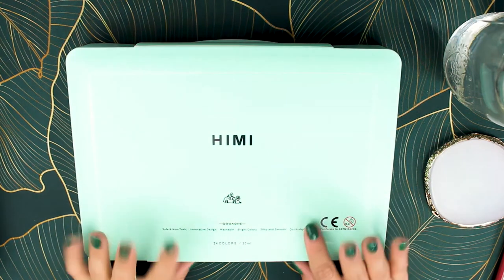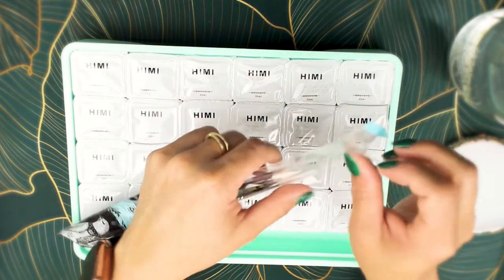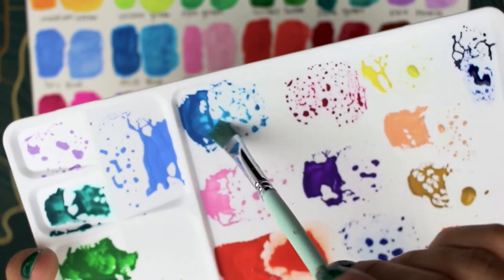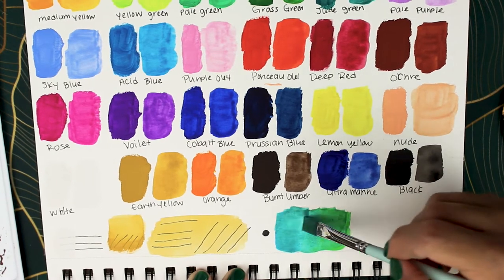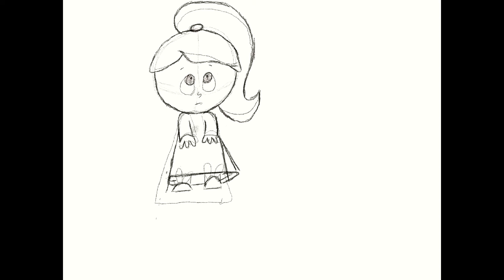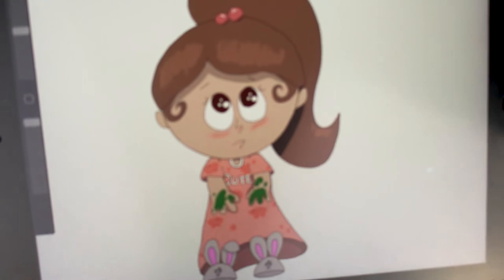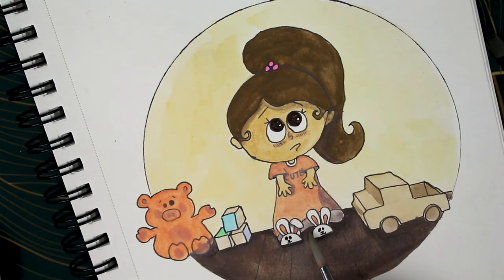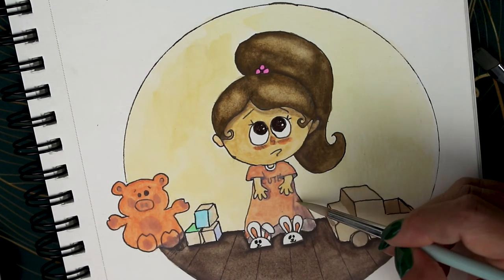Himi Gouache Set Review | Finding My Art Style